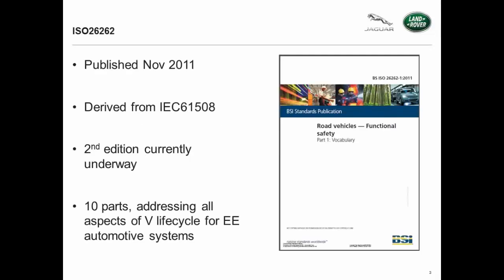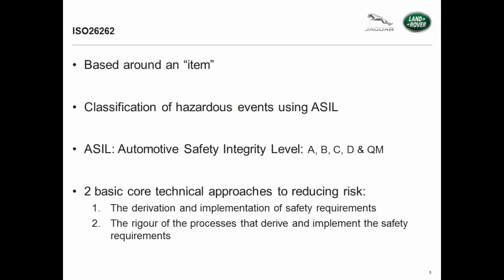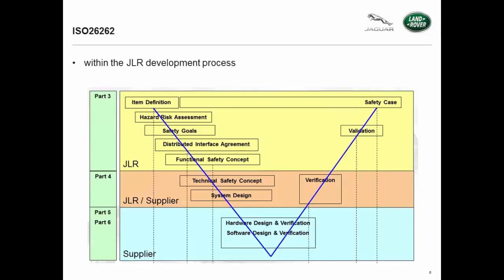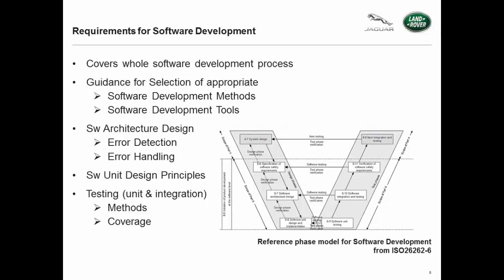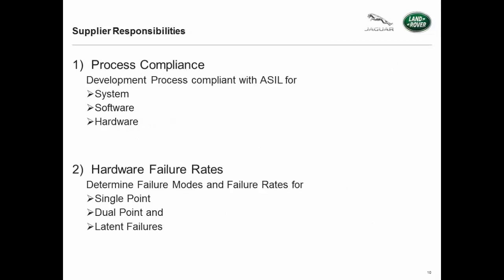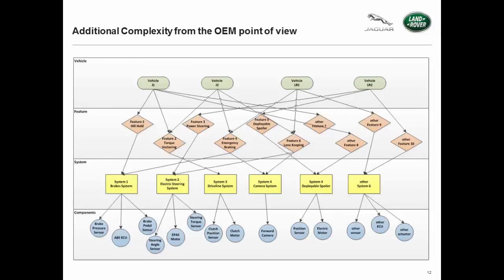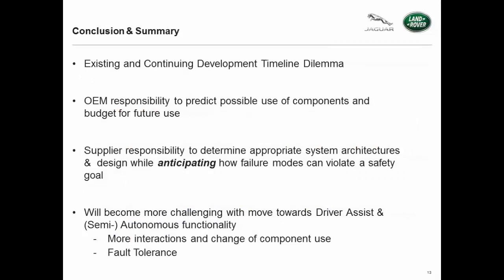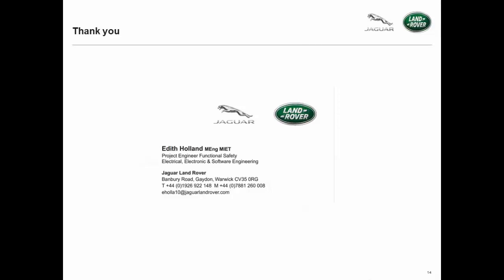Managing Functional Safety from the Top – The OEM’s perspective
Speaker: Edith Holland